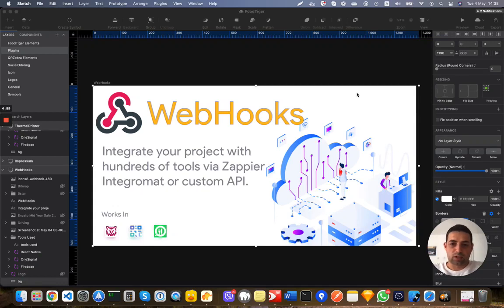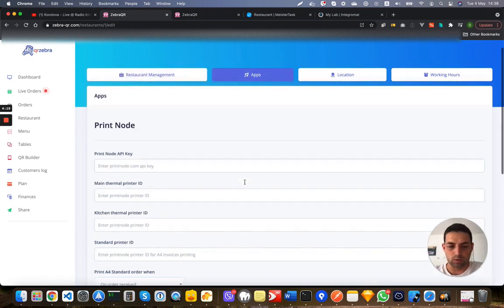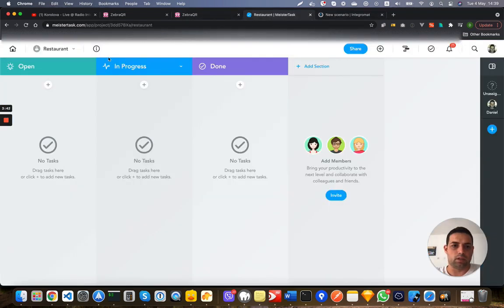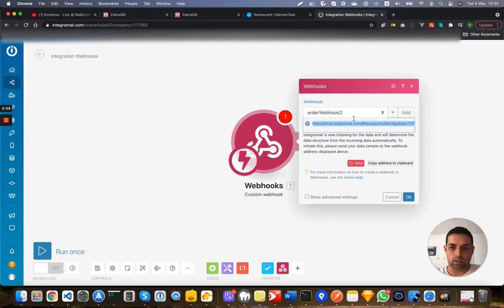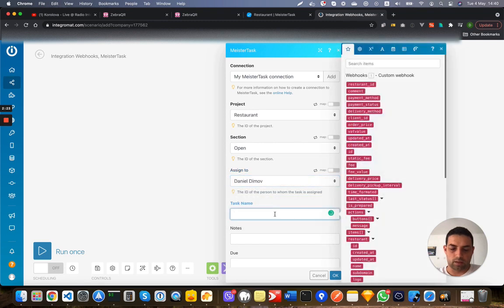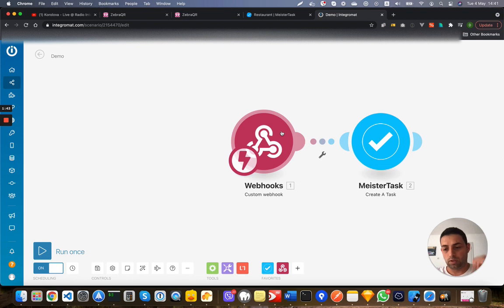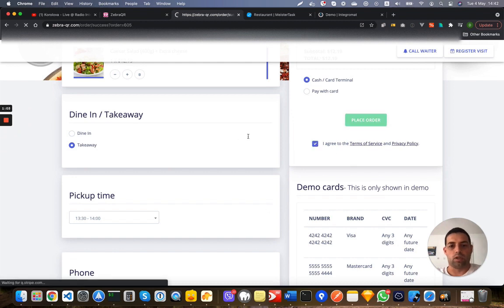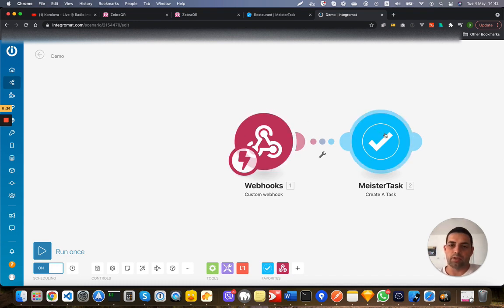WebHooks - Plugin for FoodTiger, Qr Menu Maker and WhatsApp Food